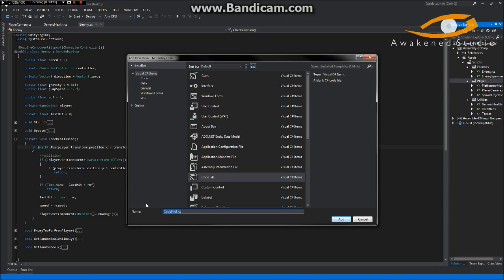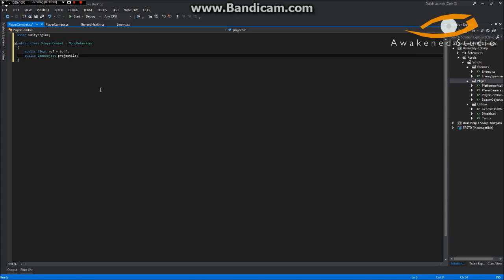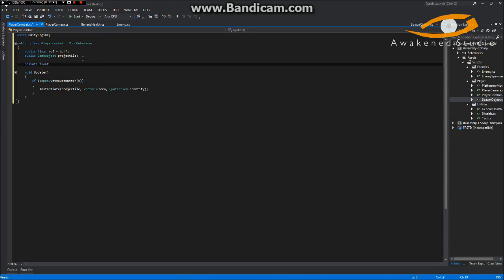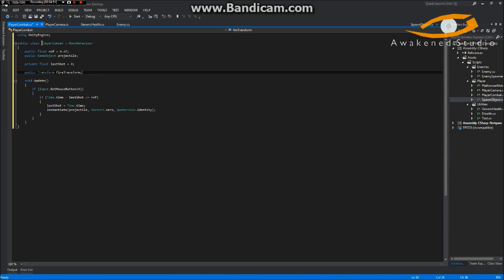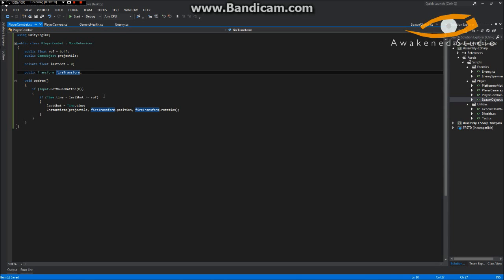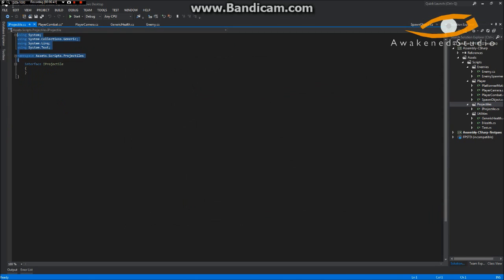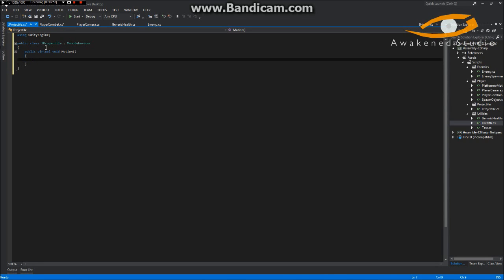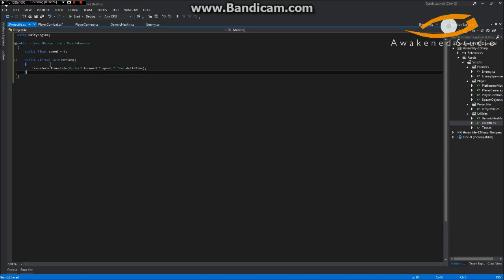[Tutorial] Learn C# Episode 14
Spawning projectiles to defeat enemies!